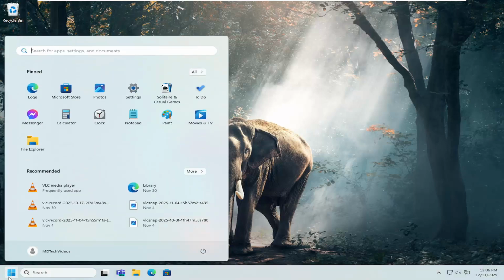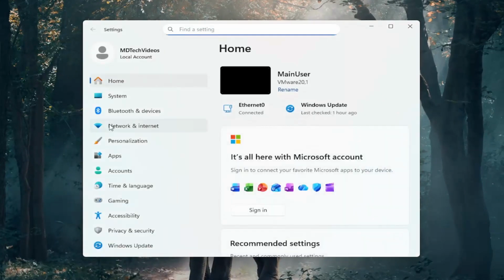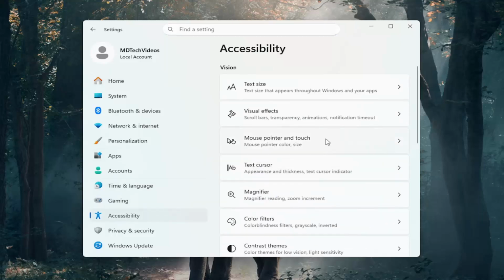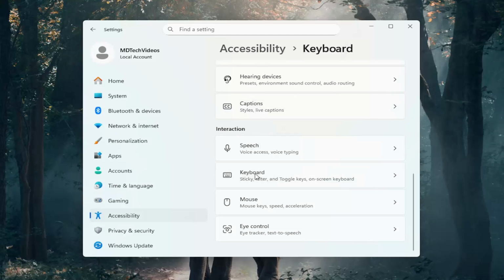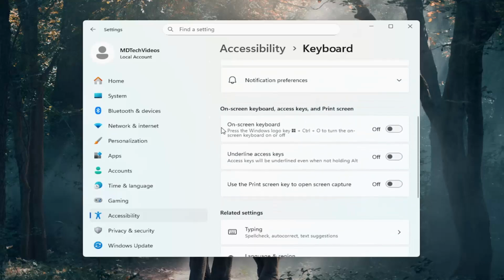How to Disable Snipping Tool on Toshiba Laptop [Guide]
This video tutorial explains how to disable the Snipping Tool on a Toshiba laptop, helping users understand how to manage system features and control access to screenshot tools. It highlights situations where disabling the Snipping Tool can improve security, prevent unauthorized screen captures, or streamline system usage. The tutorial focuses on raising awareness of the considerations and potential impacts of disabling this feature. Viewers gain useful context that supports informed and confident decision-making when managing their laptop’s tools and settings.

Issues addressed in this tutorial:
disable snipping tool toshiba laptop
manage screenshot tools windows
toshiba laptop system settings
control access to snipping tool
windows security settings toshiba
restrict screenshot functionality
toshiba laptop troubleshooting
modify windows features toshiba
disable built-in apps windows
toshiba laptop administrative settings

This tutorial emphasizes the benefits of controlling access to the Snipping Tool to enhance system security and manage functionality. It explains how disabling this feature can help prevent unintended usage while maintaining system performance. The content encourages users to understand the implications before making changes. With clear guidance and practical insights, the video helps viewers confidently manage the Snipping Tool settings on their Toshiba laptop.